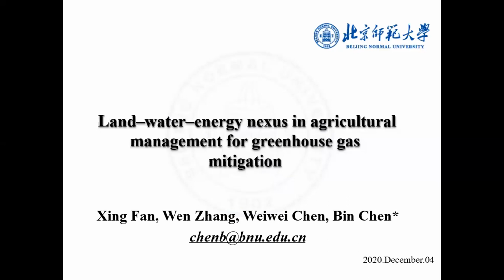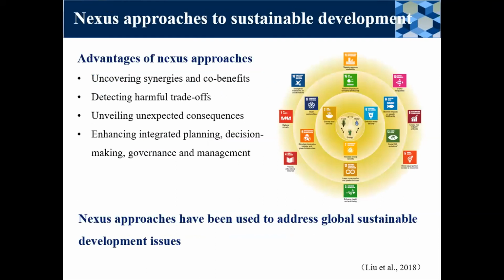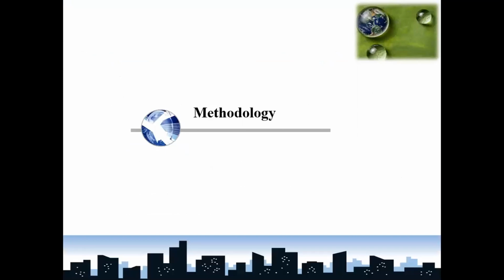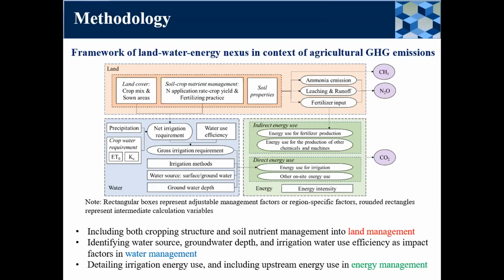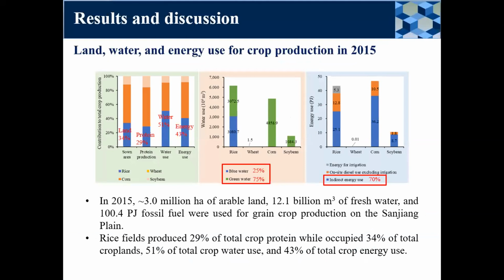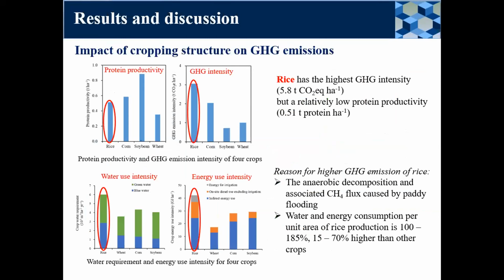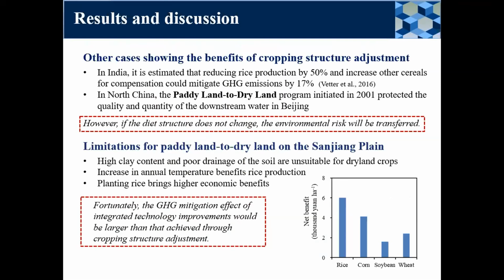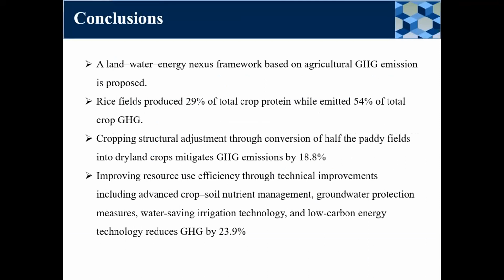12.4-4-Bin Chen：Land-water-energy nexus in agricultural management